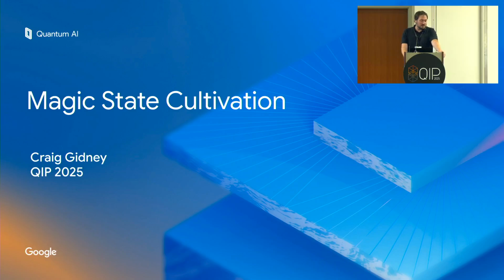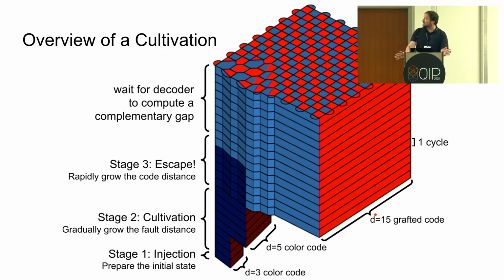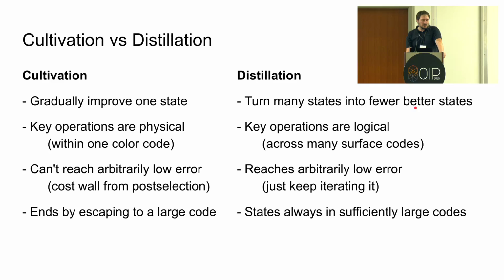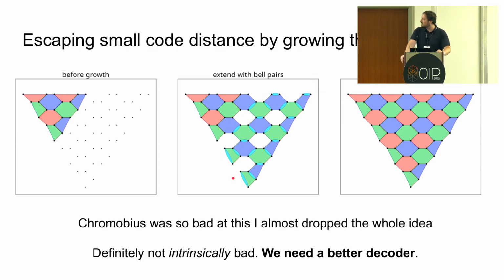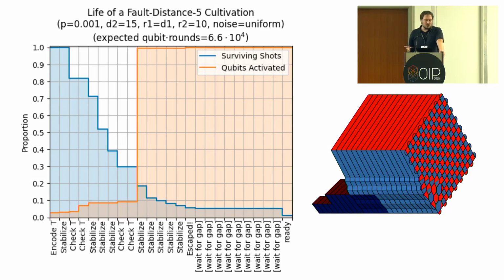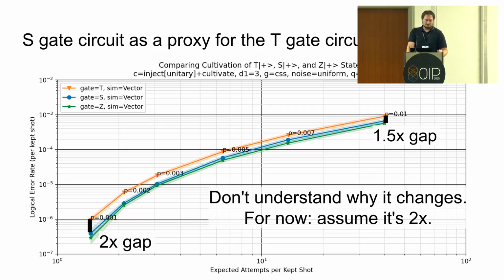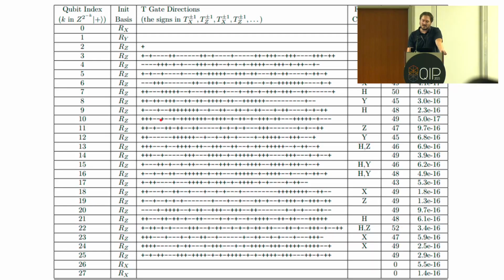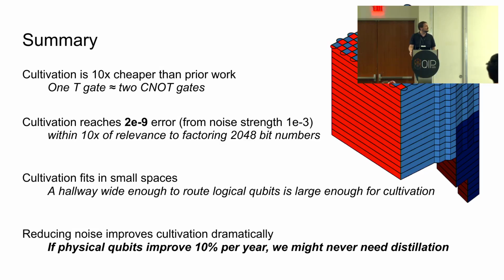Craig Gidney: "Magic state cultivation: growing T states as cheap as CNOT gates" (QIP 2025)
TITLE: Magic state cultivation: growing T states as cheap as CNOT gates
SPEAKER: Craig Gidney
AUTHORS: Craig Gidney, Noah Shutty, Cody Jones

SESSION: Error Correction 1
DATE: Monday, February 24, 2025